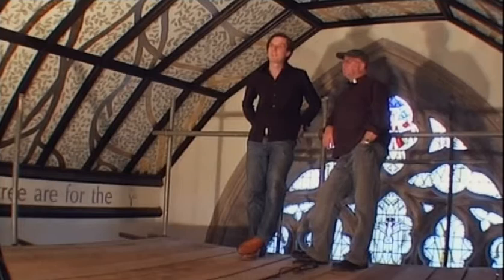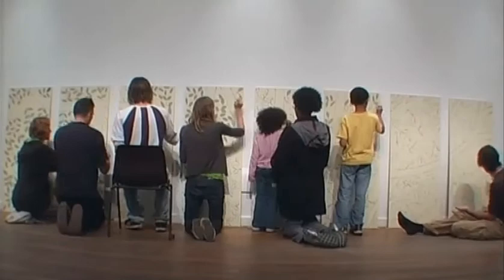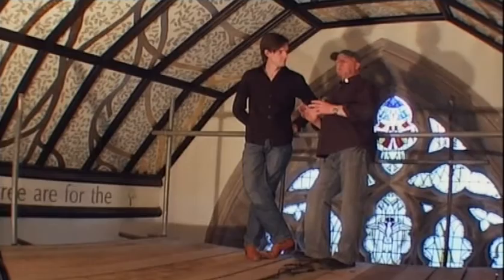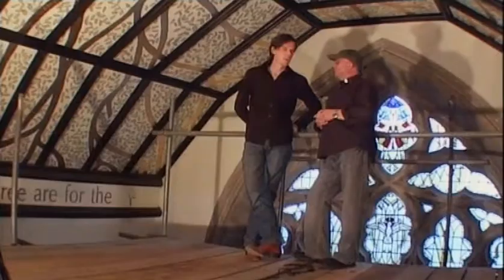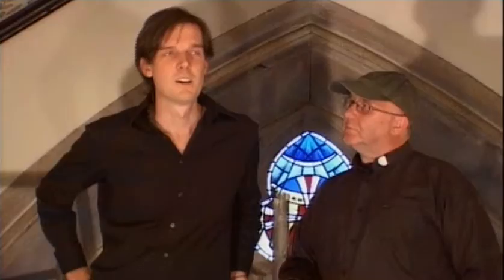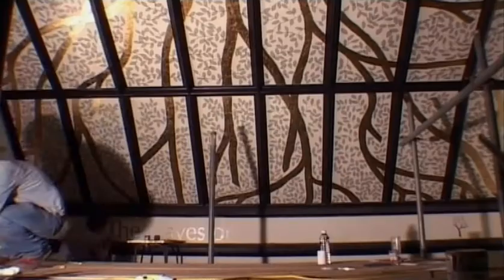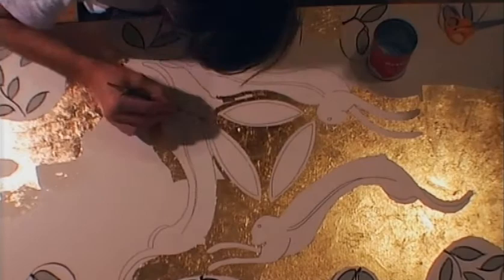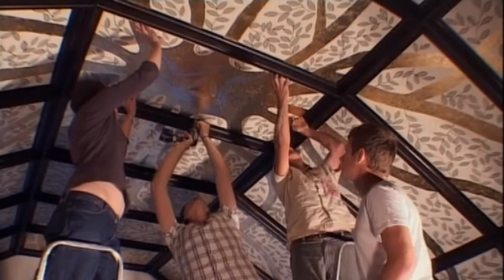How The Roof Got Made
Rob Pepper & Dave Tomlinson talking about the St Lukes church ceiling art project.